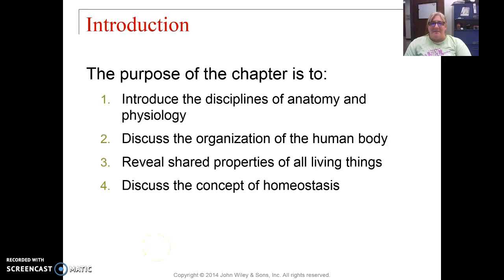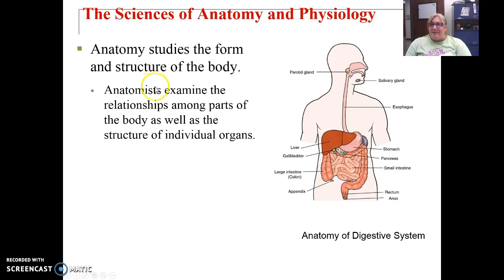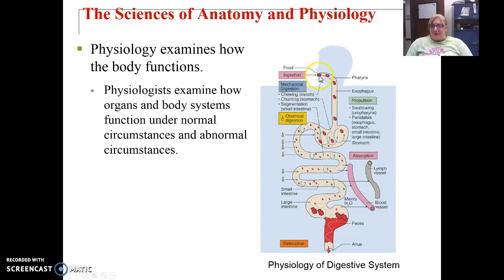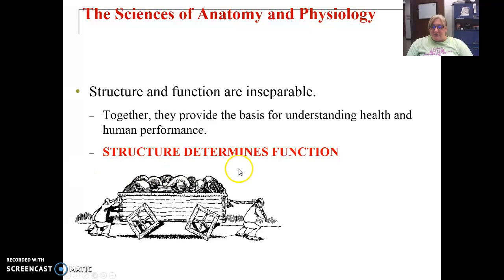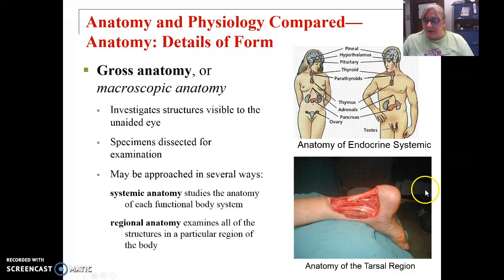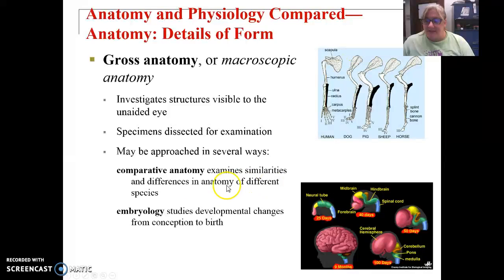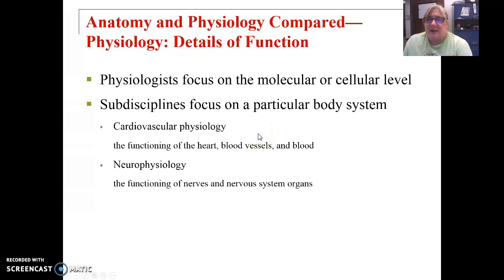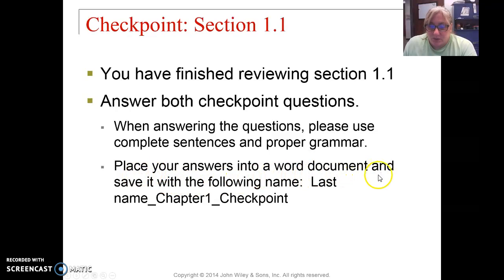A&PI Chapter 1 Section 1.1